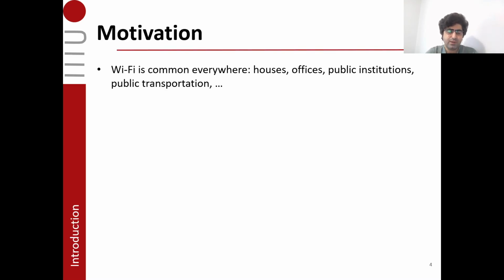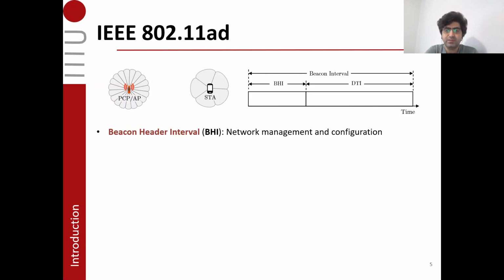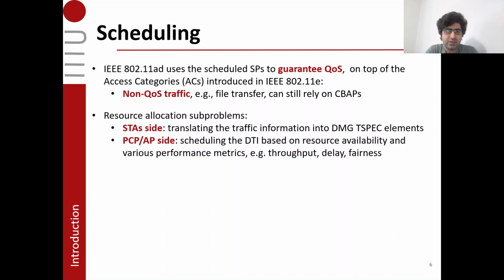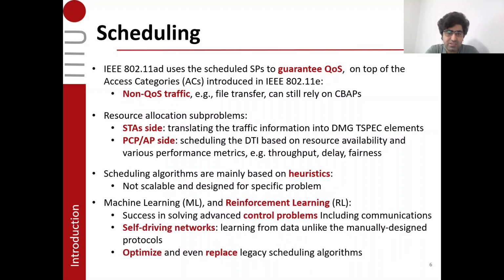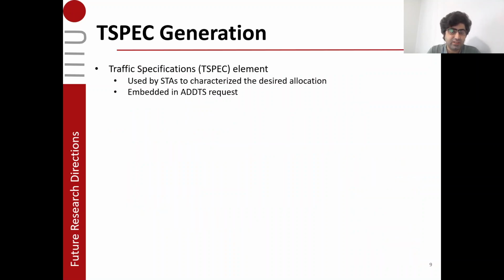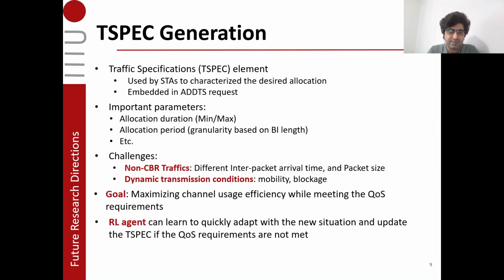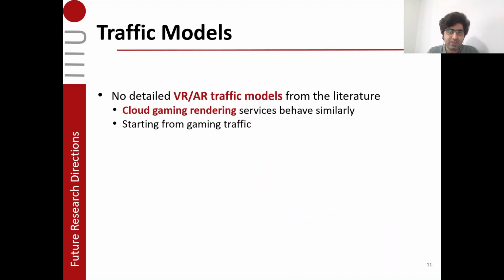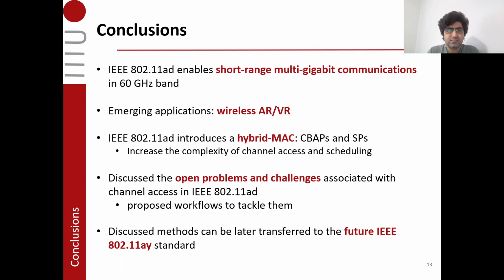S3-4 - The Challenges of Scheduling and Resource Allocation in IEEE 802.11Ad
S. Mohebi, M. Lecci, A. Zanella, M. Zorzi - The Challenges of Scheduling and Resource Allocation in IEEE 802.11Ad
Presenter: S. Mohebi